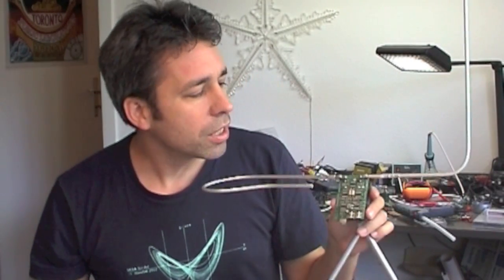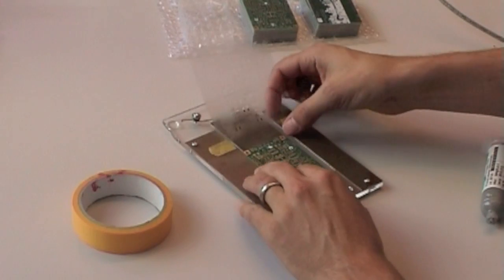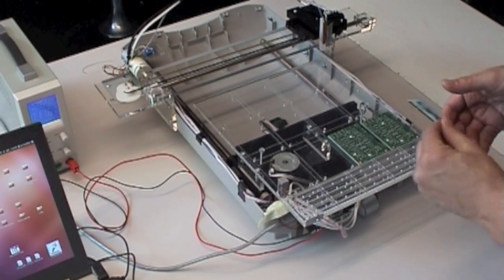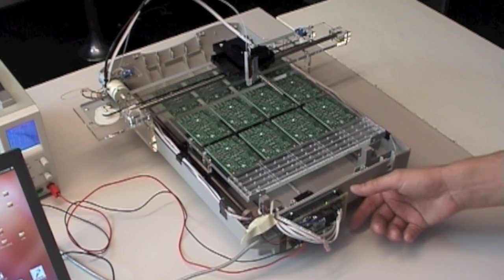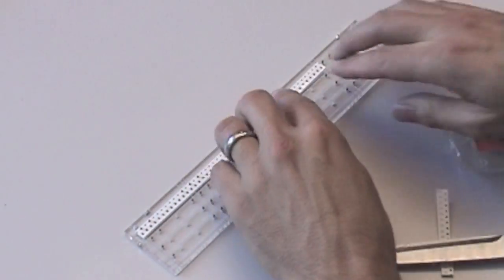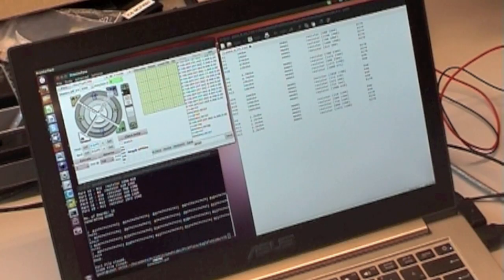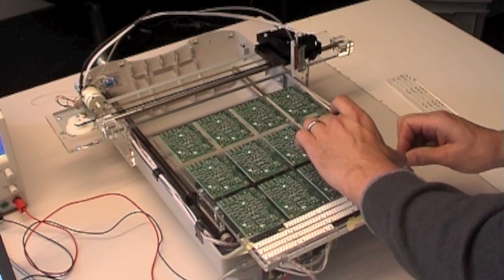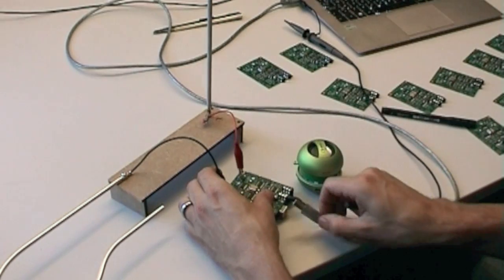Desktop Production of Open.Theremin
Full process of electronics desktop production including SMD reflow soldering and assembling using a DIY pick and place machine.